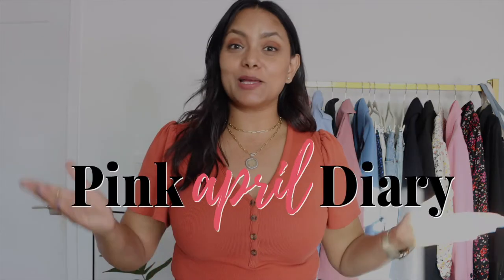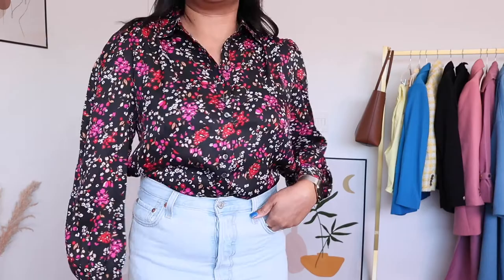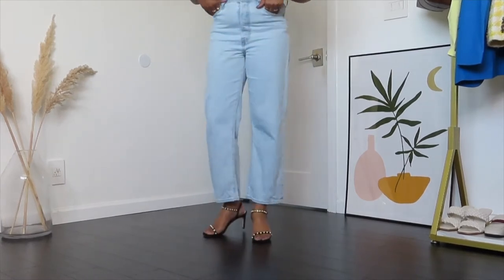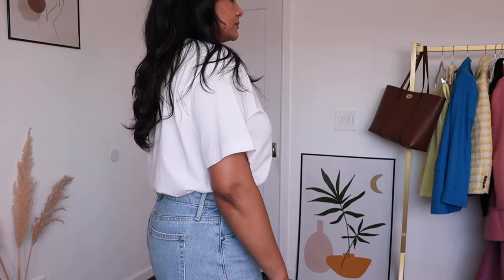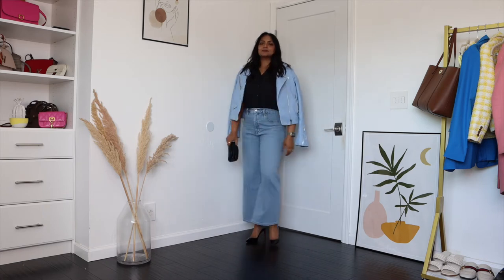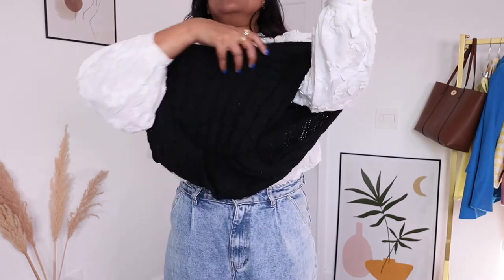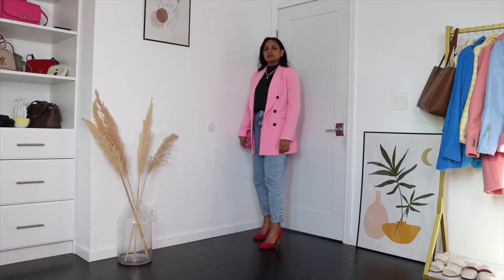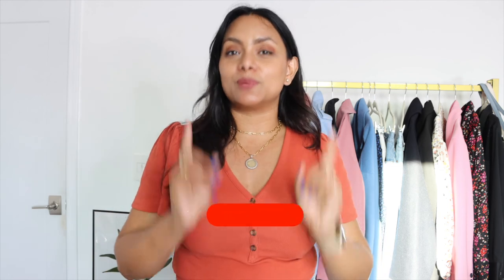What to wear with BLUE JEANS, ELEVATE your Outfits in Spring & Tips to Find the Perfect pair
Hello ladies, Sharing outfit formulas that will help you elevate your blue jeans outfits this spring and summer. These outfit combinations are easy to put together, but look sophisticated and stylish even when you want to look casual in blue denim.
In this video, I am sharing 3 of my favorite styles of blue jeans - blue straight leg jeans, blue wide leg jeans, blue slouchy jeans that I am wearing on repeat for spring that look flattering on every body type.
I am also sharing some tips to find the perfect pair of blue jeans for spring that will make your daily styling easier.

Details of the pieces I am wearing:
Blue Straight Leg Jeans
Blue Wide Leg Jeans
Blue Slouchy Jeans
Powder Blue Blazer
Black Square neck top
Black Ruffled Button Down Shirt
White Embroidered Shirt
Black Loafers
White Oversized Crewneck T shirt -
Blue Wool Coat
Pink Slingbacks
White Leather Sneakers
Black Coat

My MOTO - Don't Fit Your Life in to Style. Instead Fit Style into your Life.

I am here to help make style easy and more accessible to everyone. It helps keep me motivated.
Do You Know all you need is a smart wardrobe for an amazing outfit.
Come Join the Pink April Diary Family to Find your own style your own way!